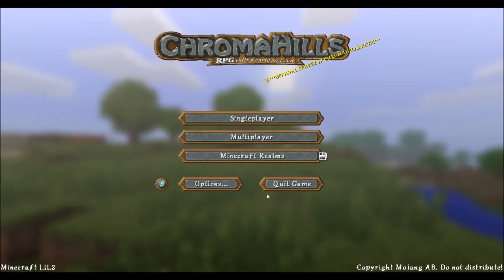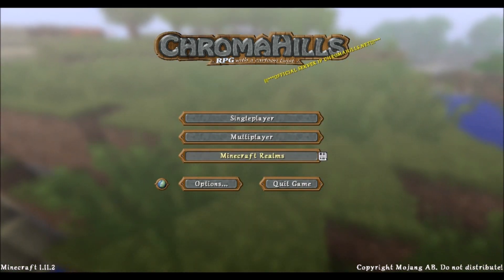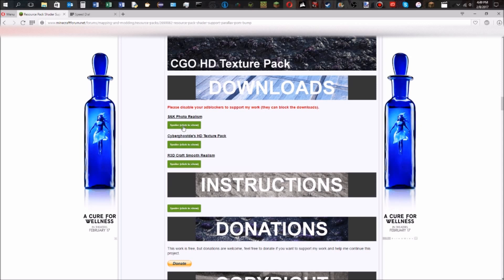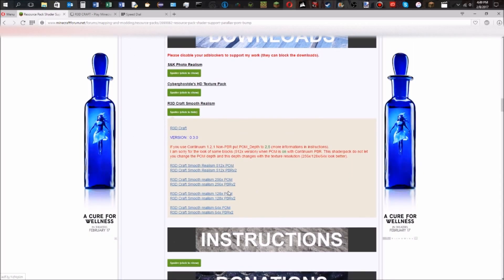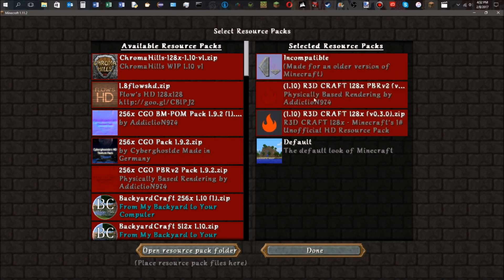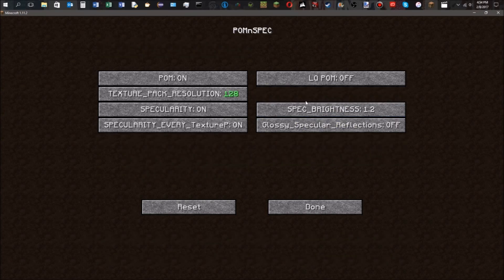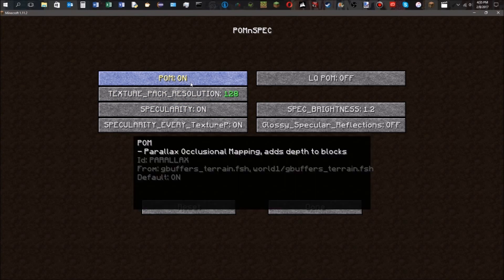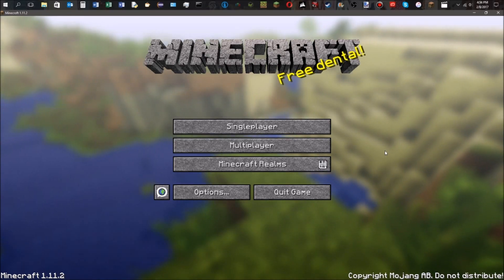Minecraft Tutorial: How to setup POM & PBR for a texture pack.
How to set up POM & PBR in Minecraft.

Extensions for the 3 texture packs (You will need the individual texture pack as well):